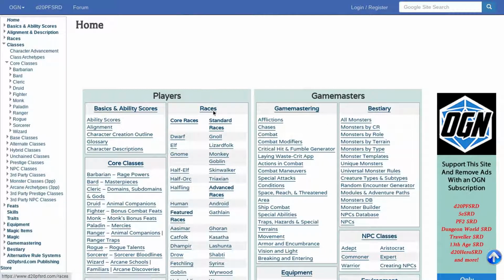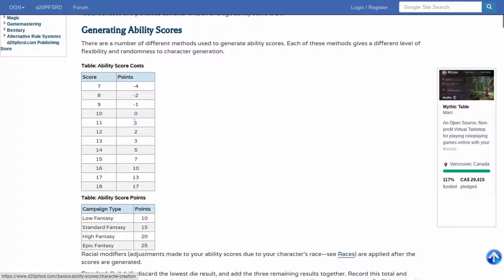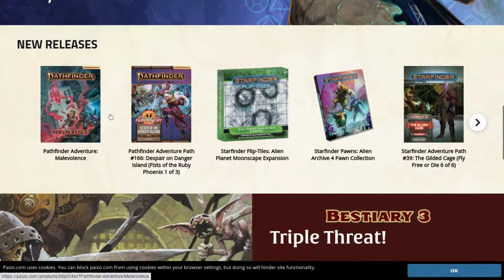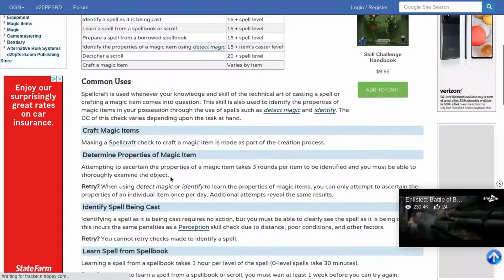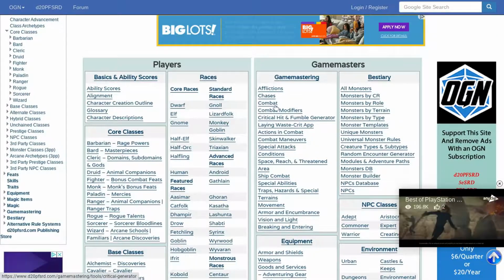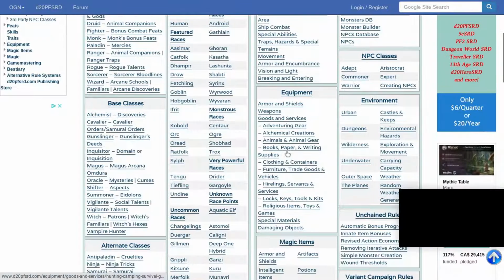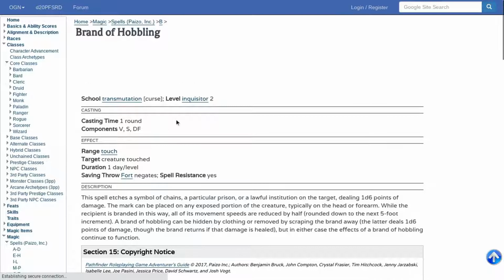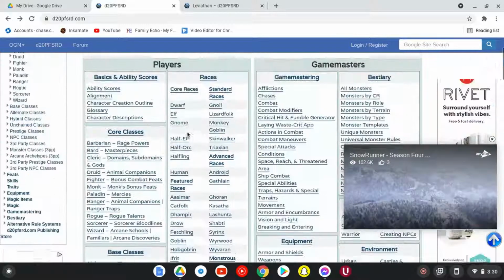Exploring D20PFSRD (Pathfinder's Source Material)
I use this site a lot when DMing our Pathfinder games. Figured I'd go through and explain a bit of it for anyone unfamiliar or anyone interested in it.

I'm not being paid to make this video in any way. I just thought the site is a helpful tool for any Pathfinder game.